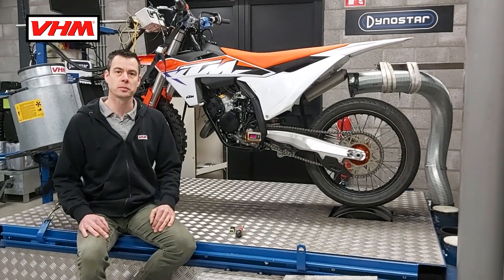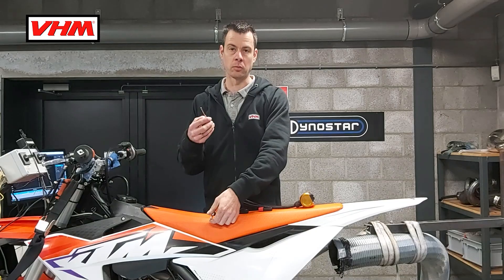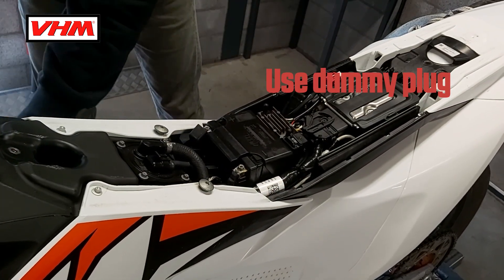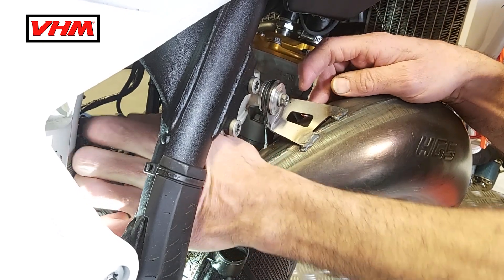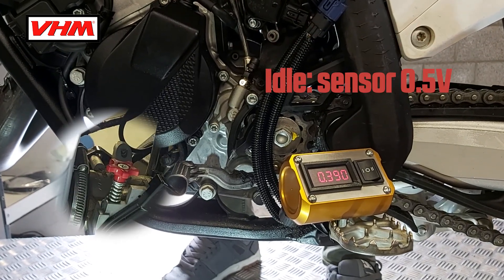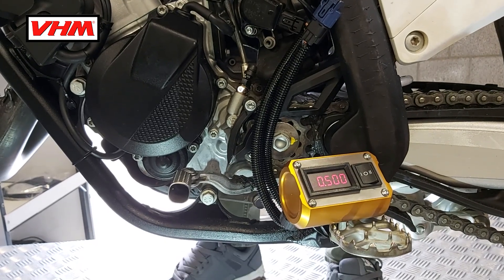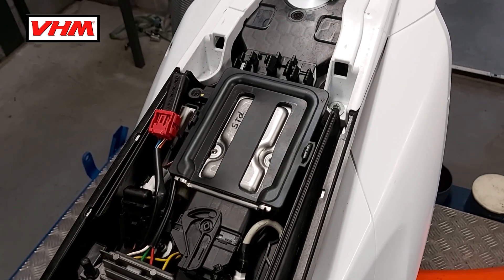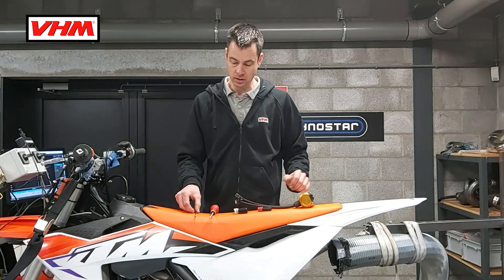Instruction video VHM TPS setting tool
Voltages in this video (0,39V, 0,5V idle, 0,65V coldstart) are for the KTM 125SX / Husqvarna TC125 / GasGas MC125 TBI models!

Intro
Welcome everybody to VHM special Racing Products. Today we're going to walk you through the steps of setting up the TPS sensor on the TBI models from KTM. We're going to do this with our brand new designed tool to setting up the throttle position sensor (TPS).

Why check and correct the TPS?
If the sensor is not set up correctly, the engine control unit will give the wrong mixture into the engine causing the engine to run poor and give less performance.

What's needed?
VHM TPS setting tool, dummy stick (that came with the bike), 25 Torx screwdriver & #4 Allen key.

Step 1 ECU in sleeping mode
Setting up the sensor with our tool is only possible when the ECU or engine control unit is in sleeping mode. You can check this on the hour meter when it's off, just as the default indicator light. When there's nothing visible, it's sure that the ECU is in sleeping mode.

Step 2 Connect VHM tool
The TPS sensor is located on the left side of the throttle body behind the plastic cover. Remove the two hex screws with an allen key to remove the cover. You will see the sensor behind it. You can take the blue connector off easily with a small clip. Push it in and take it off. Now you can mount our VHM tool in between. There's no voltage viewed on the display yet in this step. This all happens with the ECU in sleeping mode. If you do this when the ECU is not in sleeping mode, you will have default indicator light, lighting up and you have to visit the KTM dealer!

Step 3 Use dummy plug
When the seat taken off, you will notice on the right side of the ECU the red diagnostic connector. Put the dummy stick in to get the ECU out of sleeping mode. When you put the dummy stick in, you notice that the VHM tool and ECU are getting out of their sleeping modes. This is correct. You now see the voltage viewed on the VHM tool display. If you put it on number one, you will see the sensor voltage and if I turn the throttle you will see it change a little bit. And on two it should be 5 volts. That's the supply voltage from the ECU. If it's not 5 volt then there's something wrong. Put the VHM tool on one for the sensor voltage.

Step 4 Close the valve
Now turn the red knob out of the throttle body, until you feel no resistance from the spring. It's located on top side and you can twist it out very easily with two fingers until there's no resistance anymore. That means that the valve is completely closed. Next step is to adjust the sensor on the other side of the engine.

Step 5 Adjust sensor to 0.39V
Ue use a torque screwdriver, torx 25, to loosen up the bolts of the sensor. Adjust it to 0.39V, you have to maintain that, and tighten up the bolts again. 0.39V is for the 125cc TBI models!

Step 6 Idle: sensor 0.5V
The next step is to turn the red knob back in until your voltage is 0.5 volts. When you start turning you will see the voltage change. This is idle. So normally when you put the dummy stick in you will see 0.5 volts. That means that the idle voltage is correctly adjusted. Adjusted if necessary to exactly 0.5V. 0.5V is for the 125cc TBI models!

Step 7 Clicking in coldstart
When idle voltage is adjusted you adjust the cold start voltage. Adjust it by clicking in the cold start button. It's the yellow button on the underside of the throttle body. You can reach it easily underneath the exhaust. Click it in and you hear a click. Now the voltage on the volt meter should be changed to 0.65 volts. If it's not, you need to adjust it.

Step 8 Coldstart: sensor 0.65V
If the voltage is off you need to adjust this. Turn the coldstart button and go to 0.65V. We now click it back and you do that with the throttle. Turn it in the opposite direction and then you hear a click. Then it's back again on the idle voltage. 0.65V is for the 125cc TBI models!
Use throttle to click coldstart back in position

Step 9 Remove dummy plug
So now the three levels of the sensor voltages are adjusted. It's not possible to disconnect our tool when the ECU is on. So we need to get the ECU back in sleep mode again and it's easily done by getting dummy stick out. And then wait a few seconds before it goes in sleeping mode. You can see that the tool is switched off. Just as the hour meter.

Step 10 Disconnect VHM TPS tool
Now you can disconnect the VHM tool from the wire loom. And get the sensor connected back on the wire loom. The ECU is in sleeping mode. You can see the tool is switched off. So we disconnect it from the loom and get the sensor back on the loom. Until you hear a click. And then put the plastic cover back.

We now successfully set up the TPS sensor on this bike.